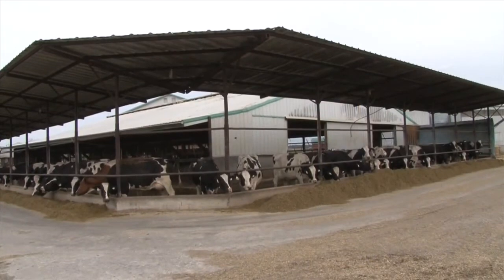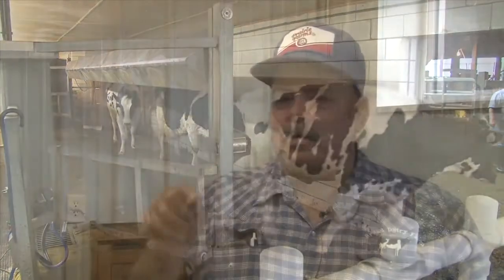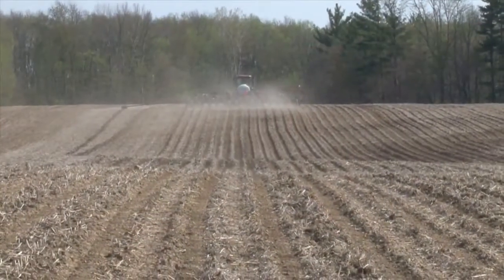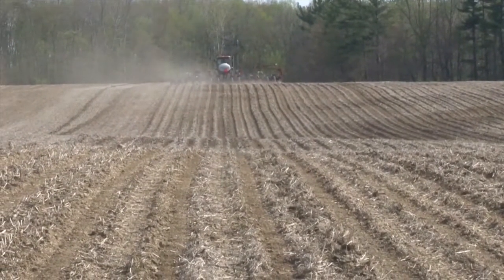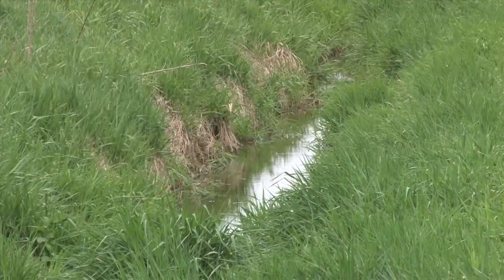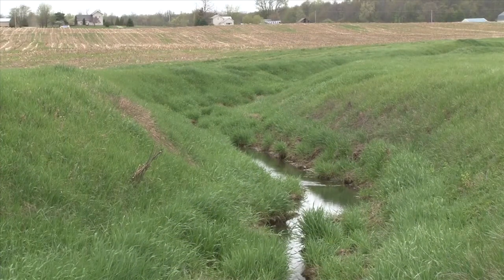4R Field Report: Brand Dairy Farm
George Brand and Terry Bechman of Brand Dairy Farm in discusses 4R nutrient stewardship techniques used on his dairy farm to ensure proper nutrient application that helps protect the environment.